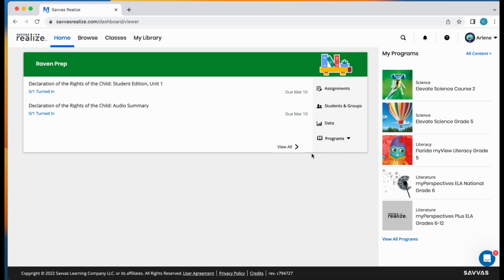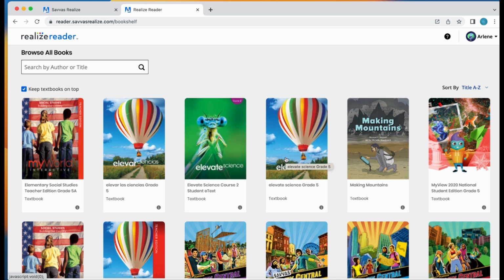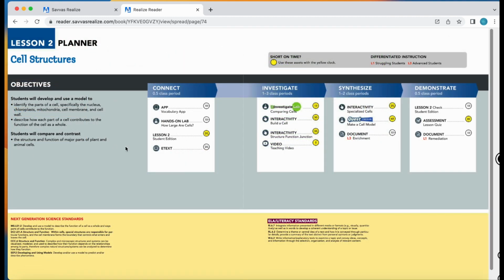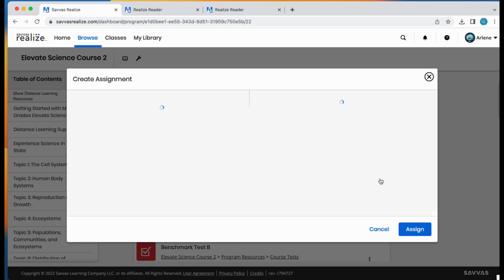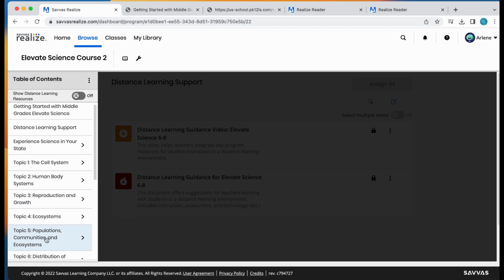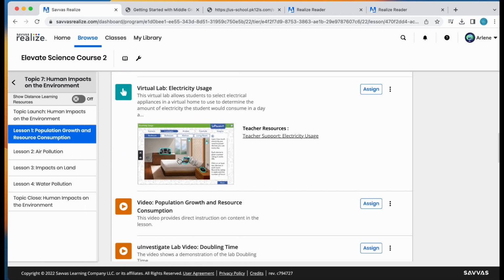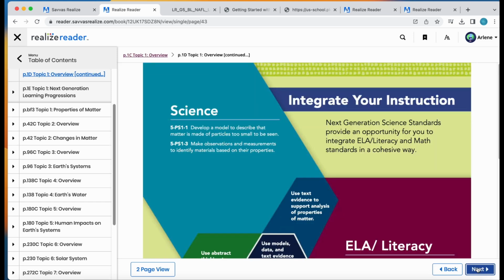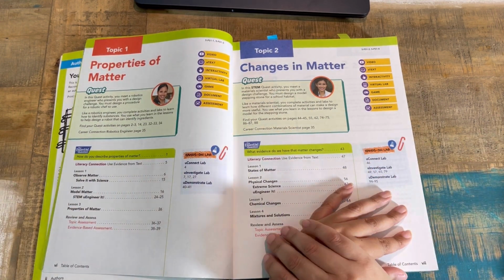elevateScience: Navigating the Teacher Platform, Tips, FAQs, Comparison: Grades 7 and 5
Per your votes, here’s the next curricula overview with a second take and deep dive. Hang out with me as I take you through how to set up elevateScience by Savvas Learning with a online teacher view. How to navigate it, implementation tips, walkthrough of online sources, comparison view of grade 5 and grade 7, and much more. This is a secular hands on curricula that’s NGSS aligned. This is not for everyone, but in this video, I hope to provide you with the tools for future or current use, or decide if this is a fit for you.

Video mentioned: (admin view of online database is shown in the below video, but good overview of the text)

Hi, I’m Arlene; I’m a lifestyle vlogger and reviewer! I’m a wife, mother of tweens, and an RN turned WAHM.
In this channel you will find all things books, planners, favorite essentials, and secular homeschool resources too.